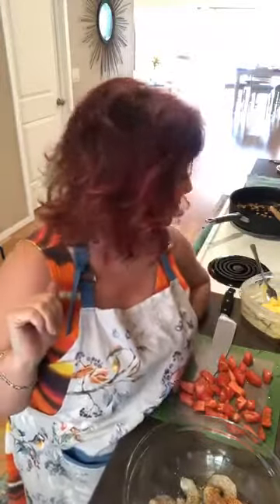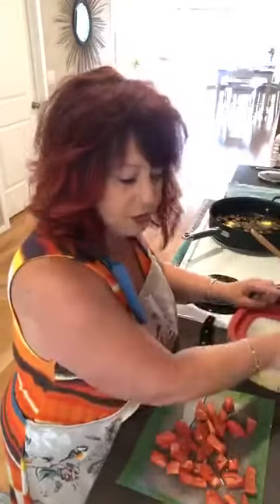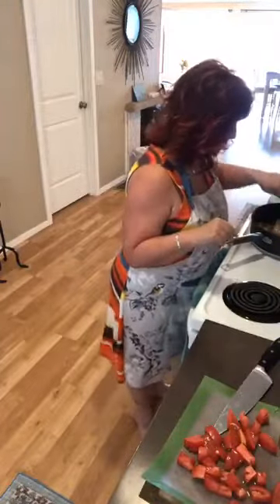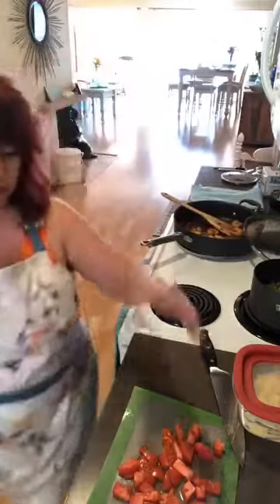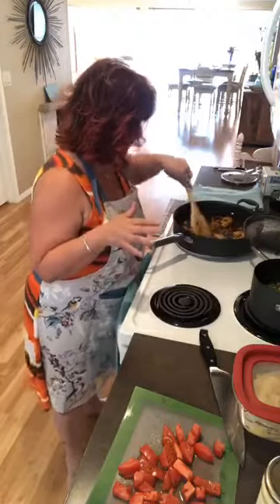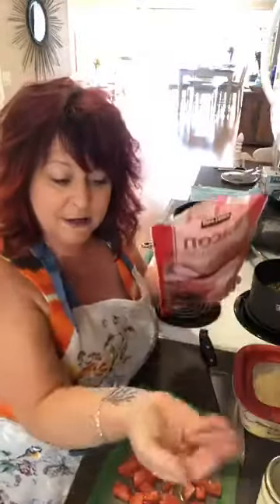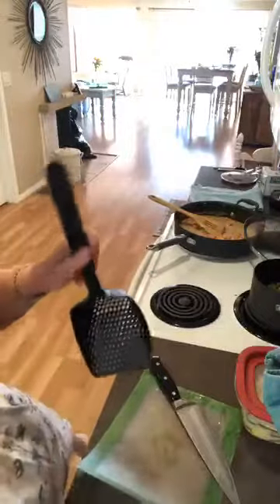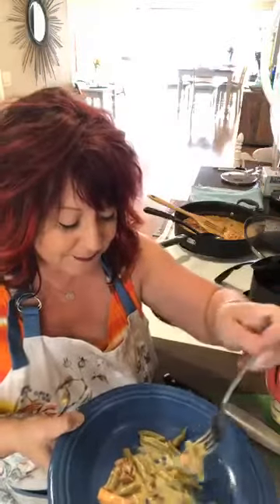How about a Great Recipe Experiment with Wendy Ann? Let's Winging it!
Sometimes when you have nothing specific to cook, what do you do? I simply hunt and collect whatever ingredients we have in the kitchen and try to make something from them. I call it WINGING it! Let's see how did the experiment go time! Check out the video RIGHT AWAY!